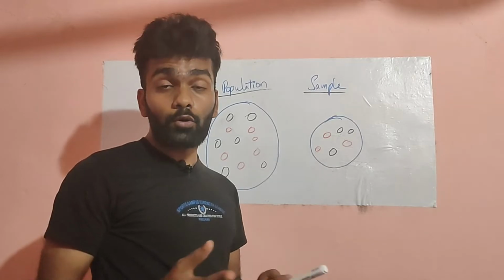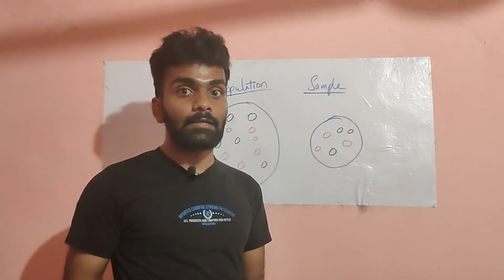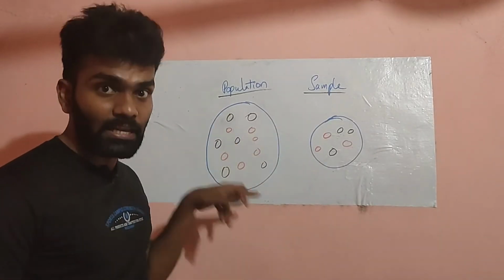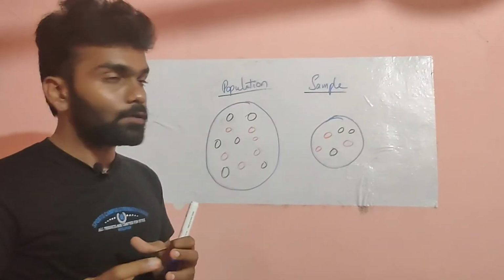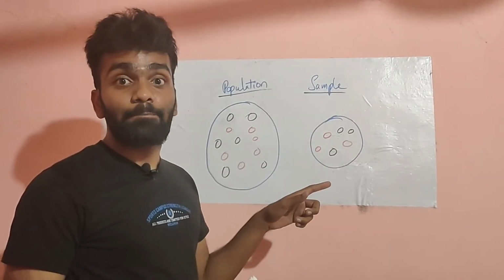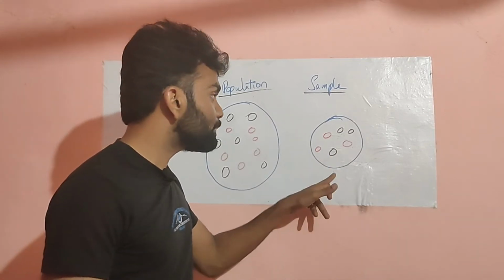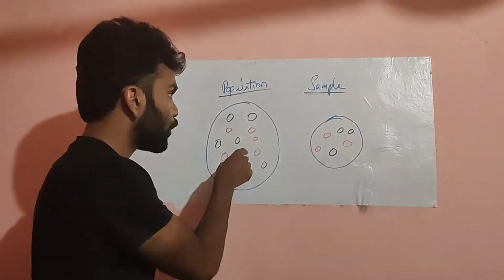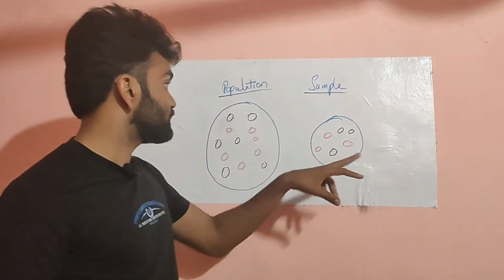Population Vs Sample || Statistics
In This Video We will discuss Population Vs Sample which is the basic and   as well as Important topic in Statistics.

⚡Channel Description⚡
Hi friends,
I am Sumanth Final Year Student pursuing Electronics and Communication Engineering. I enjoy learning new things .In this channel I used to post videos on AI , content recommendations and online resources to learn new skills ,  and almost everything that I have  learned and also I used to have discussions with some really amazing people in the industry.
#️⃣ Social Media #️⃣
Happy Learning